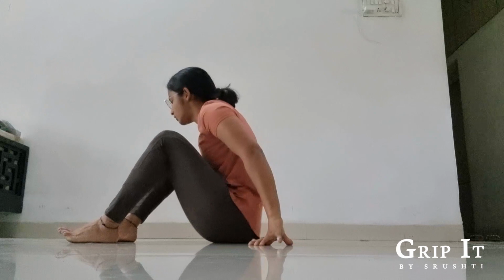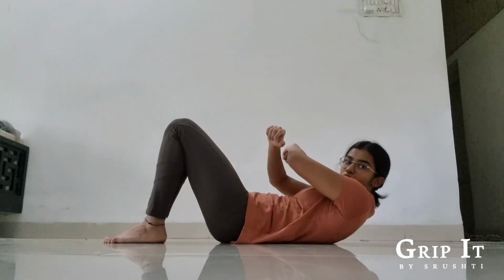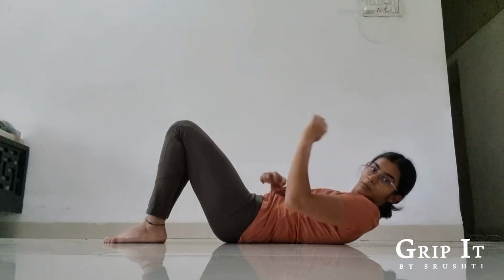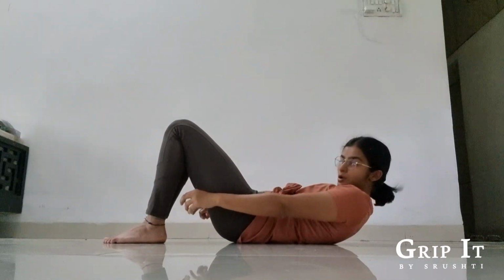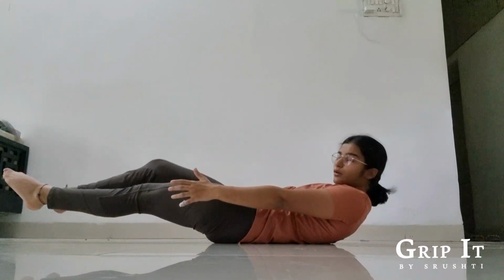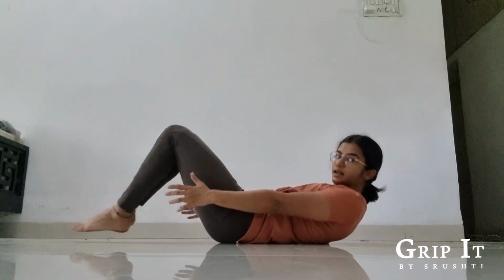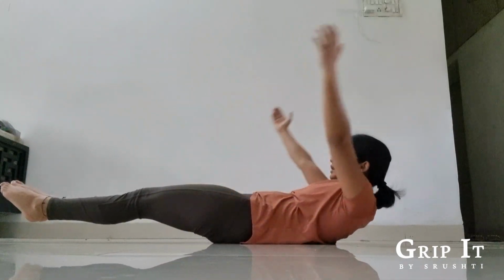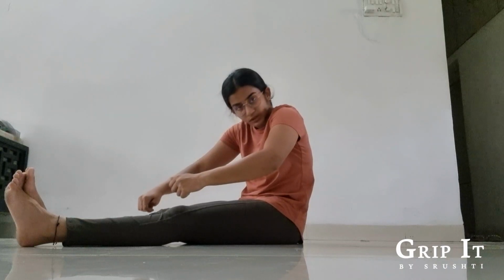God Level Core Exercise: Hollow Body Hold | Core Engagement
Hollow Body Hold is a very important exercise to understand squeezing of your glutes and creating a vacuum in your stomach to engage the core, specially you should be doing this with your handstands.

Core Exercise
Core Workout
Hollow Body Hold
Bowl Shape Hold
Core Engagamemt
Core Tight
Abs
Handstand Alignment
Isometric Core Hold